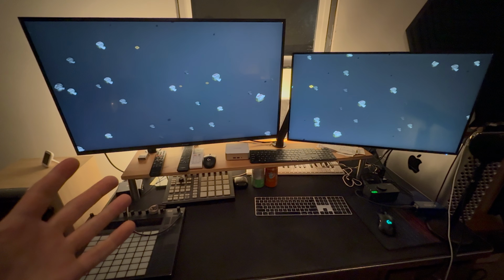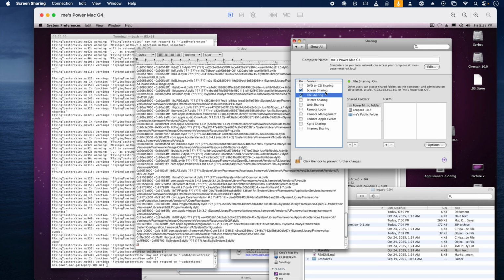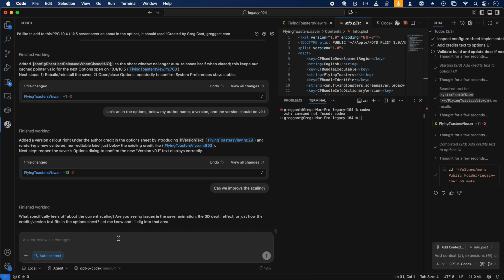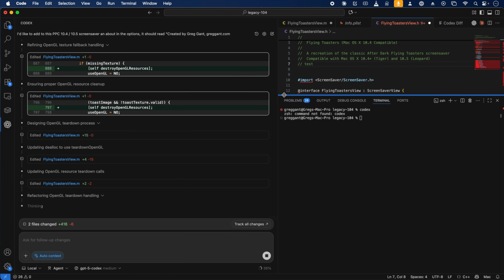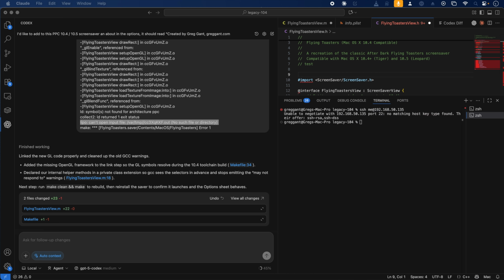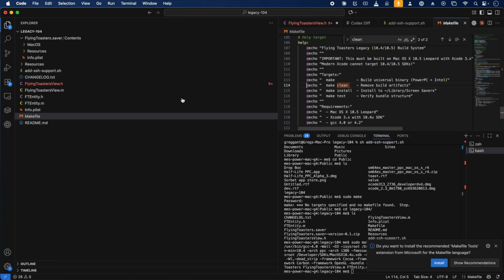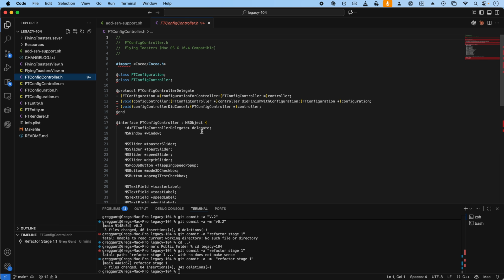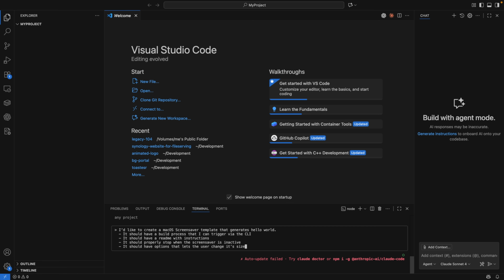Retro programming, not a programmer? No problem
This video is going to do terribly but here it is!

Old versions (Need Apple developer account, free version works) click Additional Downloads

0:00 - Intro
0:24 - Hardware Overview
1:58 - Getting Set Up
5:26 - Setting the mood for vibes
7:00 -Vibe coding fundamentals
9:50 - The PowerMac is the compiler
10:36 - Troublingshooting a bad compile
12:32 - SSH is our friend
15:05 - Console logs are key
16:10 - Making smarter
17:01- A picture is worth a thousand words
18:19 - LLM gaslighting
19:37 - Refactoring & version control
22:01 - Starting a project with Claude Code
22:55 - ScreenSaverKit!
23:35 - You can be retro software dev